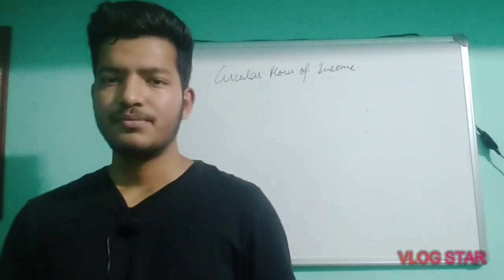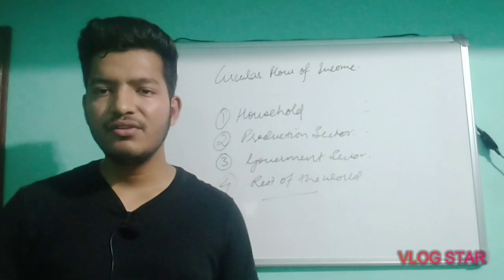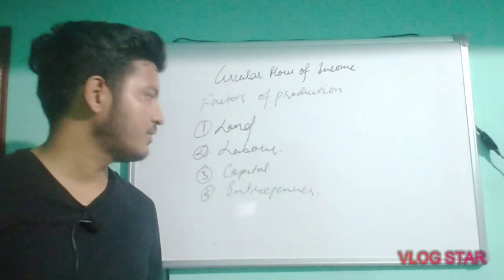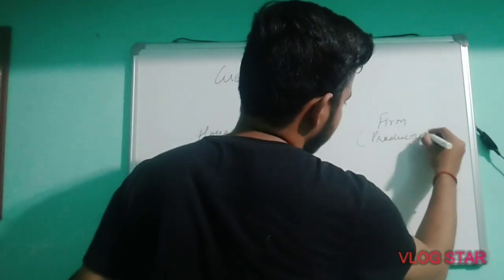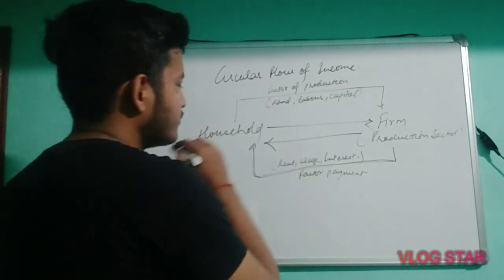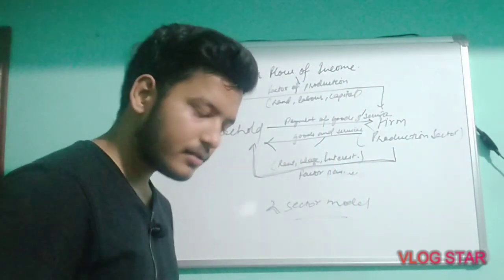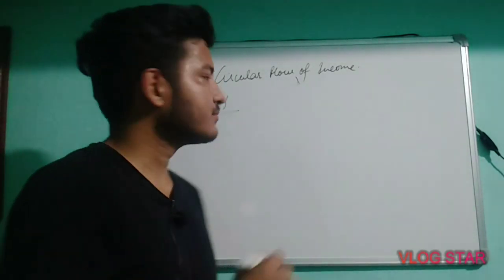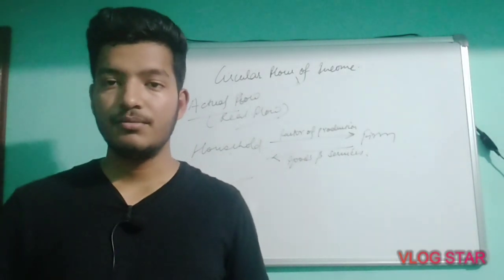MACROECONOMICS/ CLASS 12/ LECTURE-1/ CIRCULAR FLOW OF INCOME /2 SECTOR MODEL/REAL FLOW /MONEY FLOW